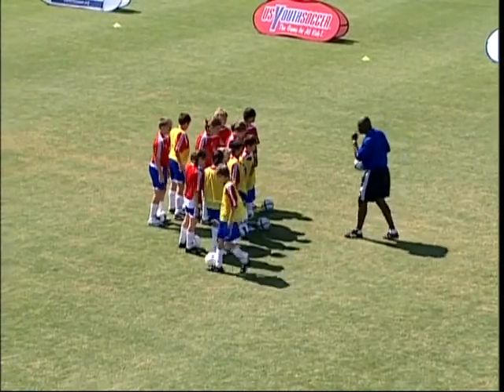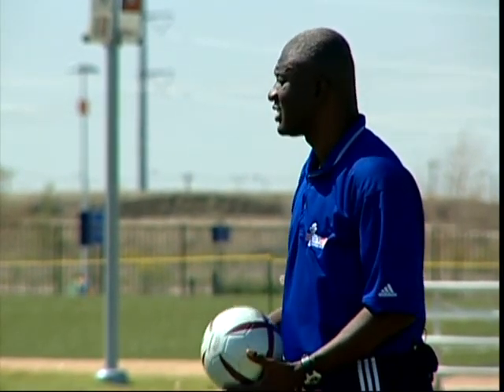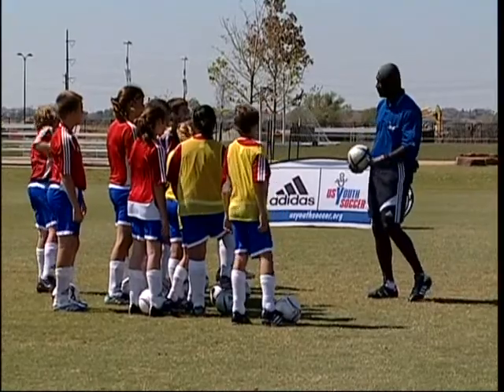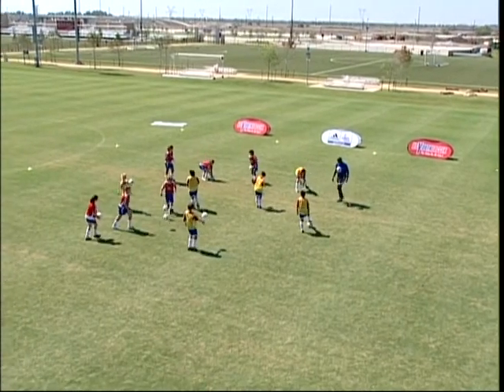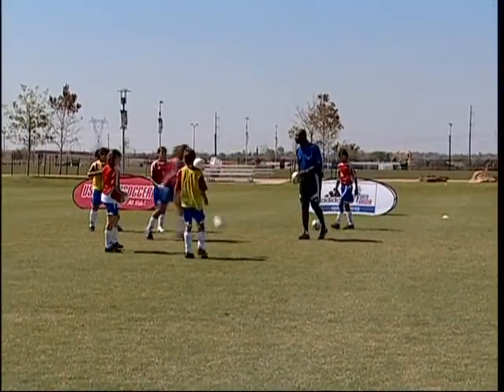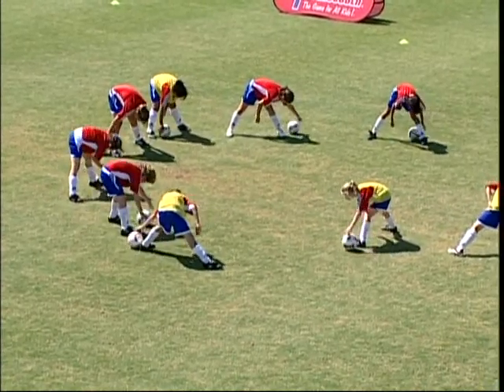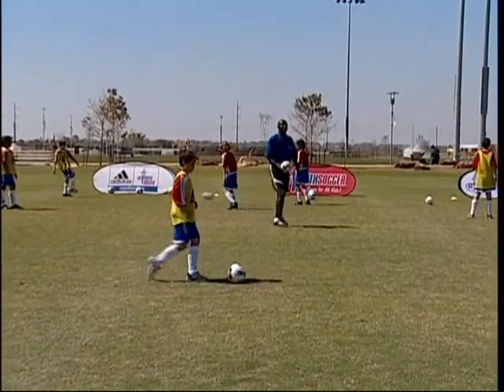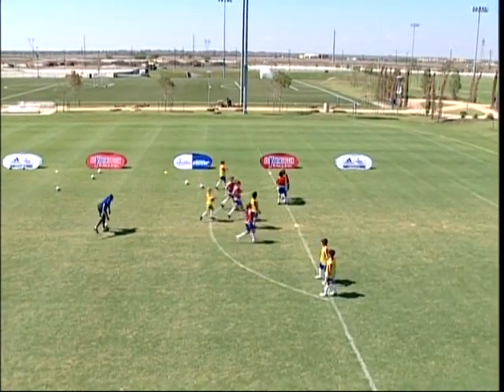Novice Coach U10 U12 U12 Cool Down